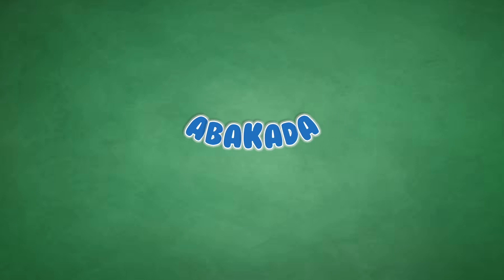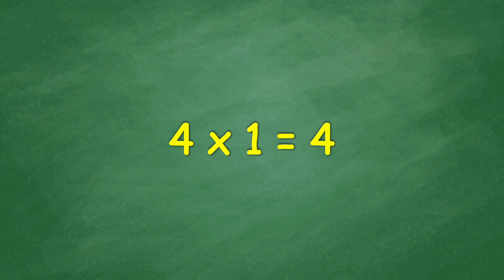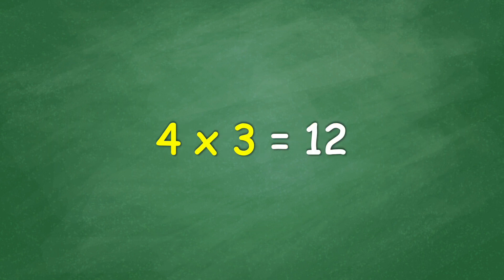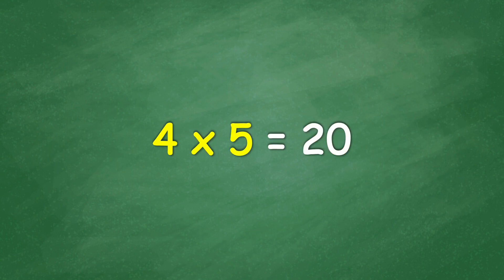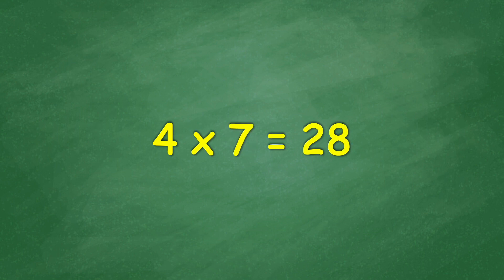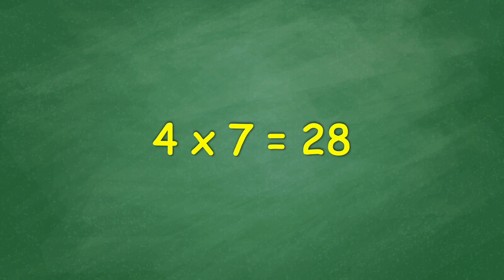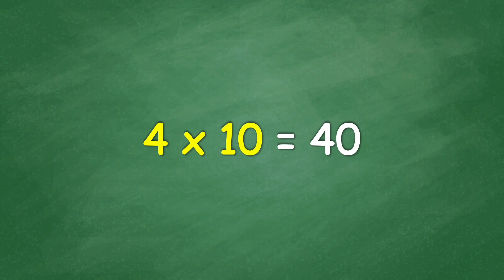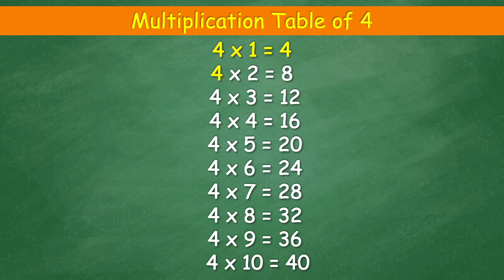Multiplication Table of 4